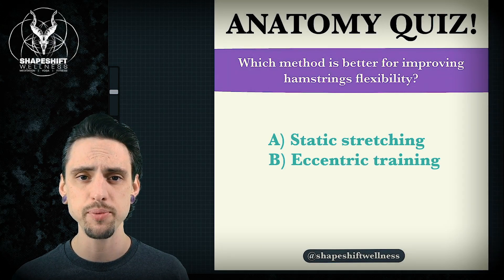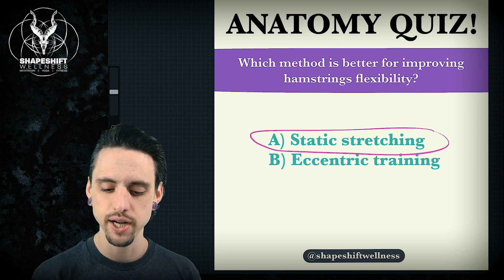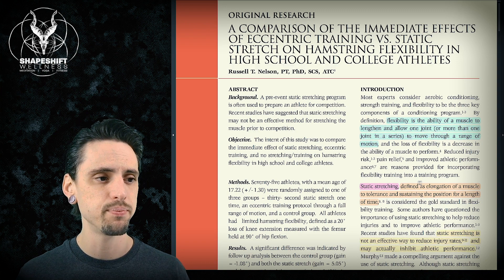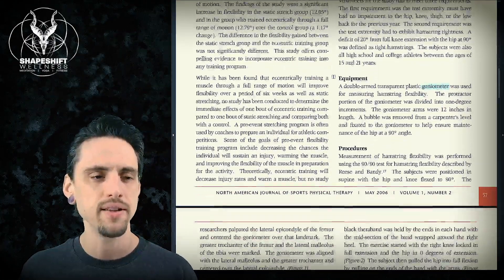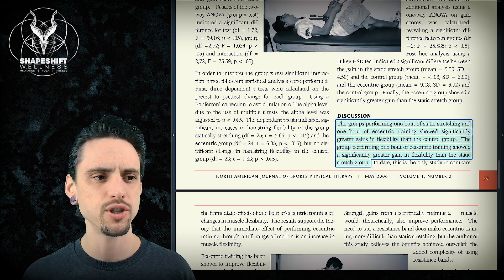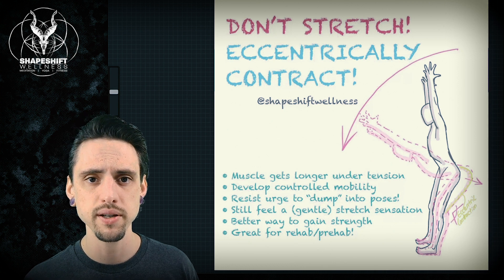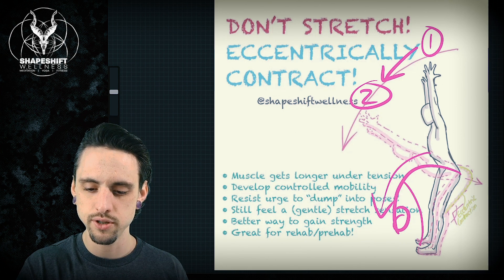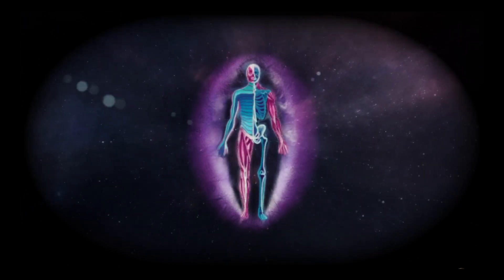Static Stretching vs. Eccentric Training for Flexibility | Yoga Anatomy Lesson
Which method is better for gaining flexibility? Static stretching (like we see all the time in yoga classes), or eccentric training? Which one will help improve the flexibility of your hamstrings more?
This video explores research and science behind two different methods of increasing flexibility and mobility, specifically in the hamstrings muscles. We talk about yoga forward folds, and better ways to use anatomy and physiology to make our yoga practice better.
Nelson RT. A Comparison of the Immediate Effects of Eccentric Training vs Static Stretch on Hamstring Flexibility in High School and College Athletes. N Am J Sports Phys Ther. 2006;1(2):56-61.